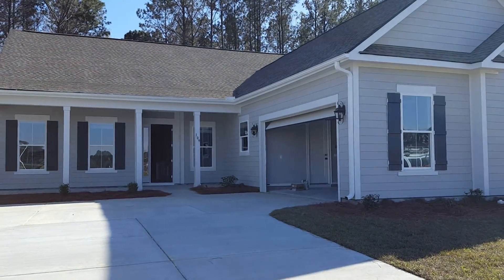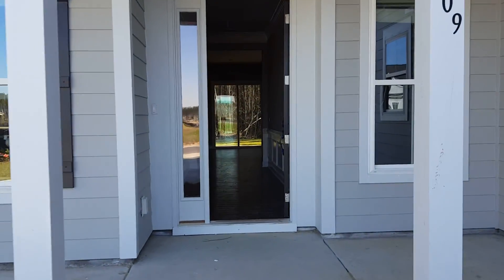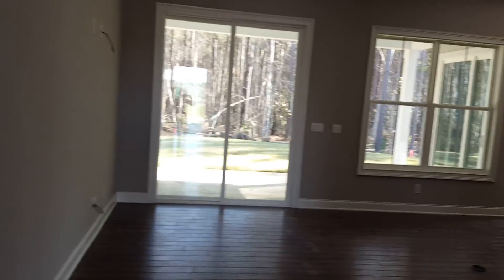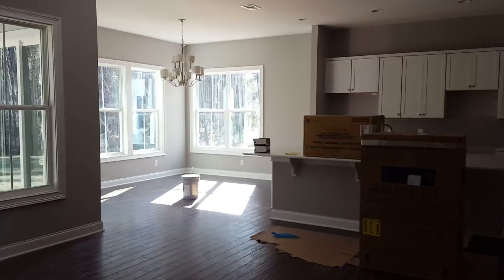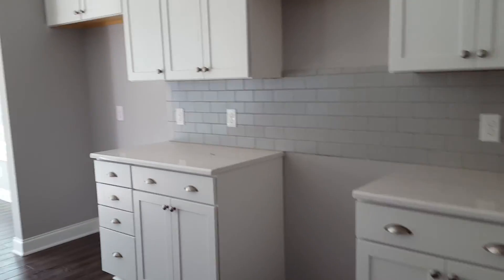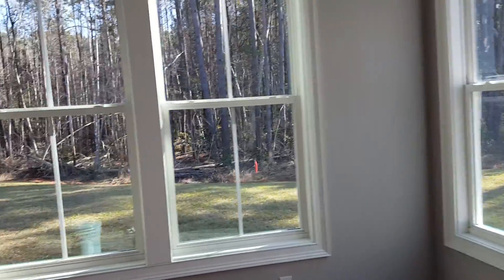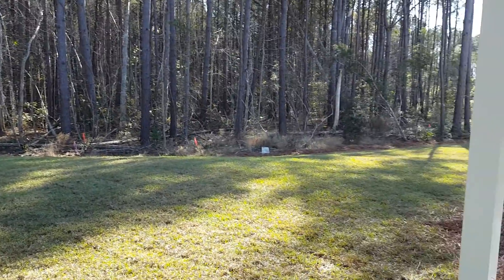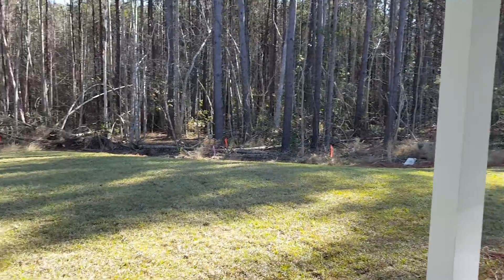February 27, 2018